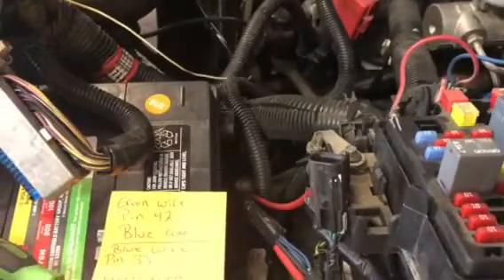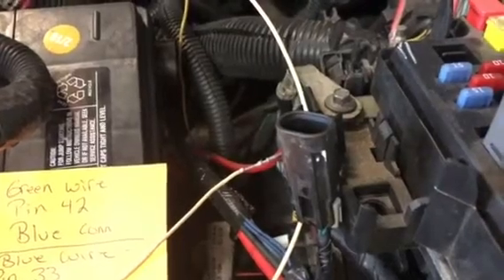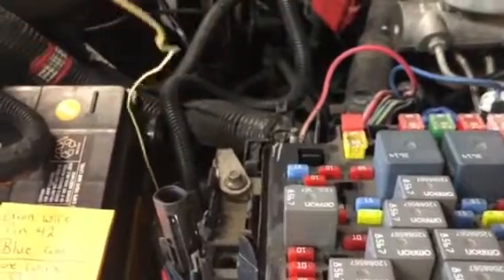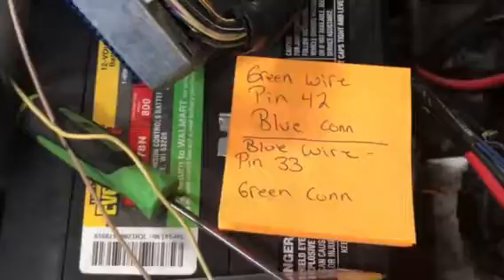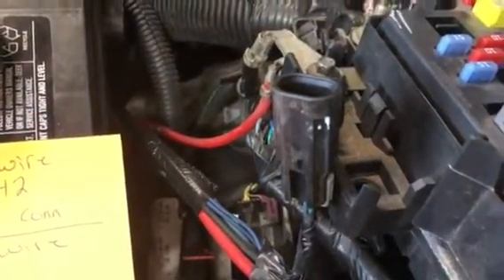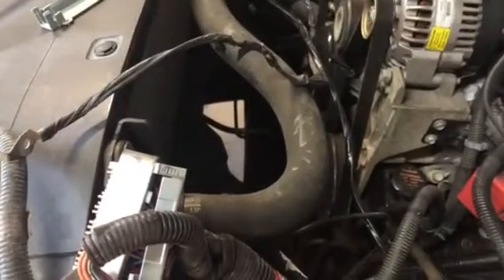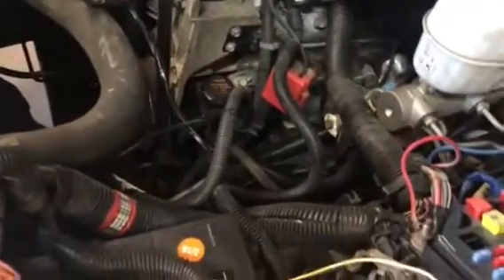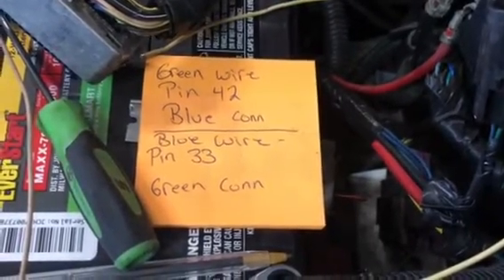Fan wiring Install on GMT-800 Trucks and SUVs. Plug and Play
Electric Fan PCM connection on GMT-800 Trucks. This shows how to connect Fan trigger wires to the Blue and Green PCM connectors on 03-05 3/4 and 1/2 ton trucks. This will also work on 3/4 ton trucks 2005 and newer. All 2005 and newer 1/2 ton trucks came factory equipped with electric fans.